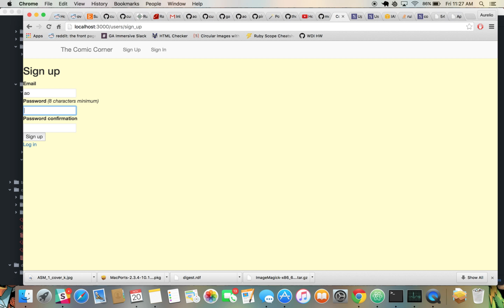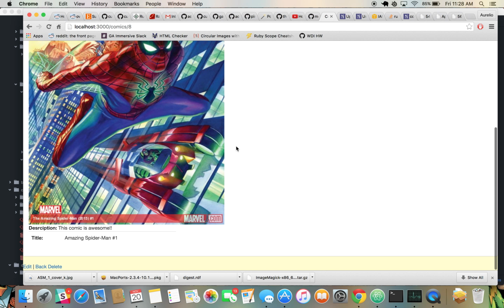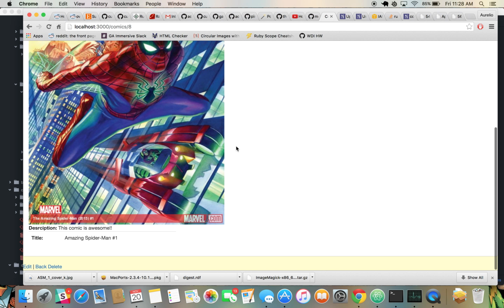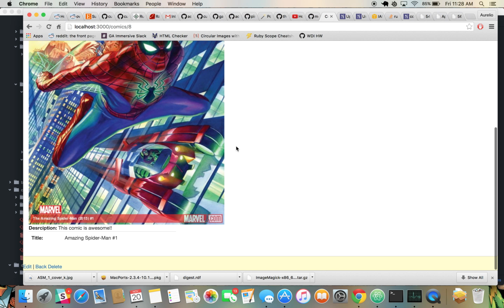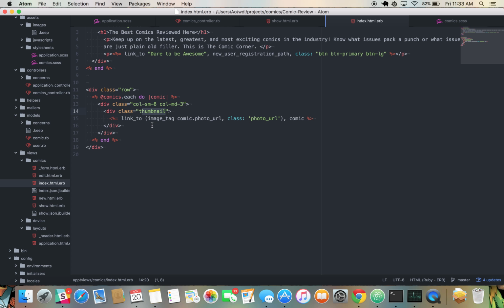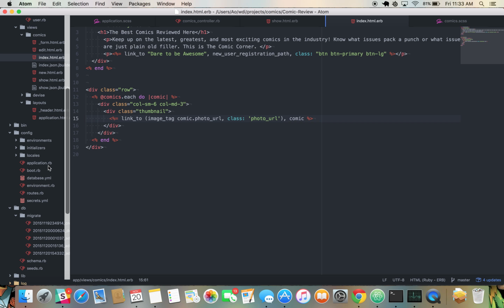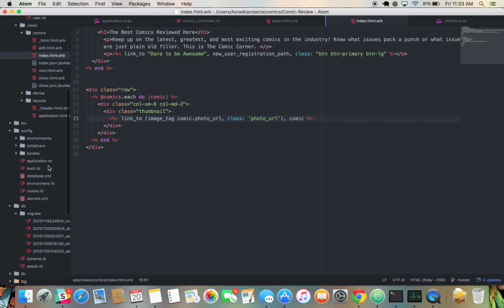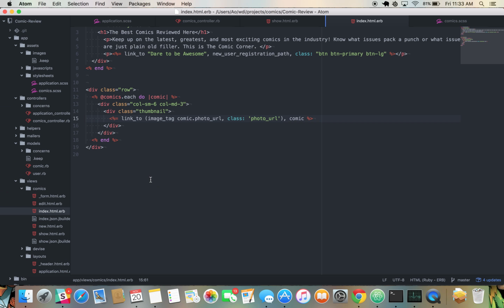comic corner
Sweet comic book review app